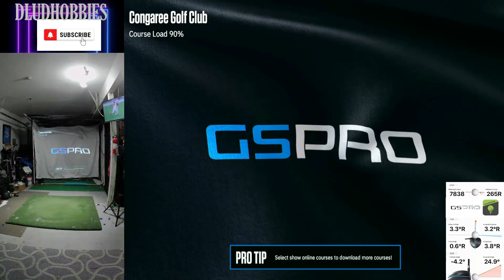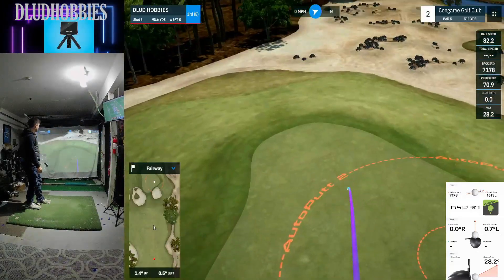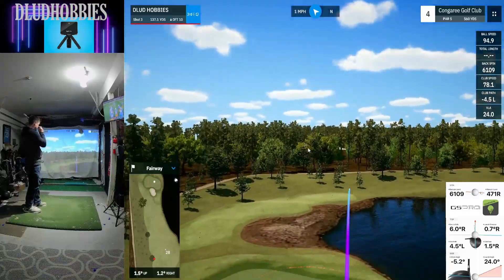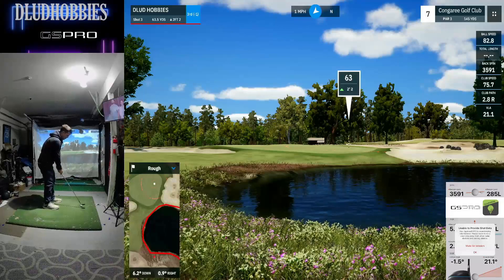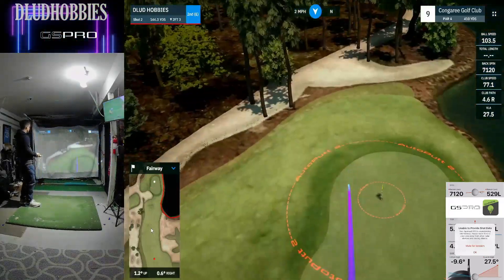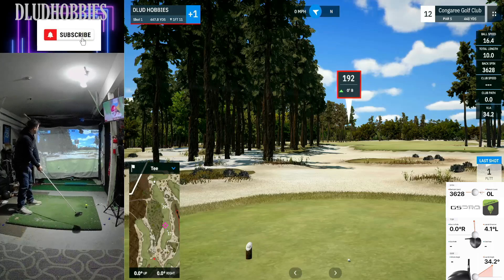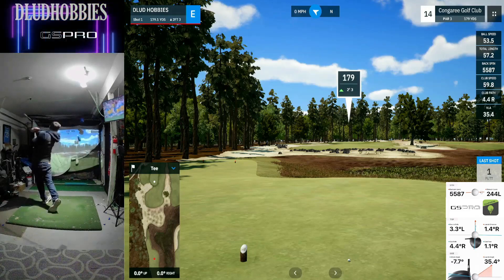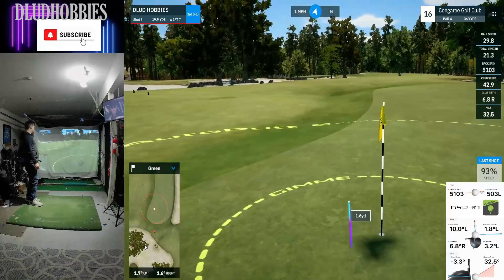Congaree Golf Club - GSPRO & Garmin R10 Sim Golf - D Lud Hobbies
Trying to score around Congaree, as usual let me know how to actually pronounce the name of the course.

My Bag:
3 WOOD: CALLAWAY ROGUE (2018) 3+ 13.5* STIFF
2 HYBRID: PING G25 17* REG
3 HYBRID: TITLEIST H1 21.5* REG
4-PW: PING ANSER (2013) FORGED IRONS STIFF
54 DEGREE: BEN HOGAN FORGED BLACK WEDGE
60 DEGREE: CALLAWAY JAWS 60* 11 BOUNCE
PUTTER: TAYLORMADE SPIDER KNOCK OFF

2. Push the like button.
3. The golf sim and GSPRO/Garmin community is growing everyday and participation is recommended.
4. Buy some of my Indoor Golf Tees.  I have tees that are 1 year old and still have not deformed, cracked, or shattered while staying in a garage.